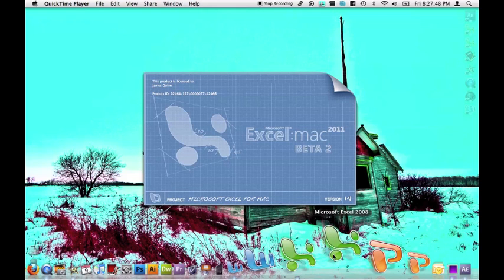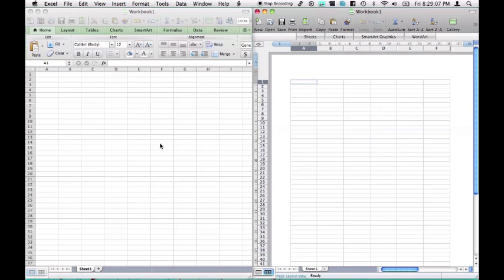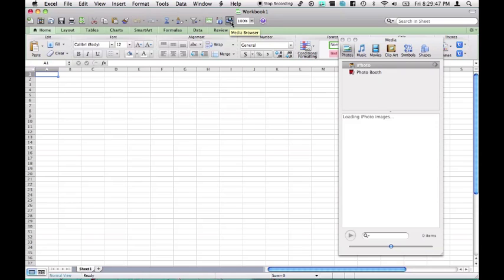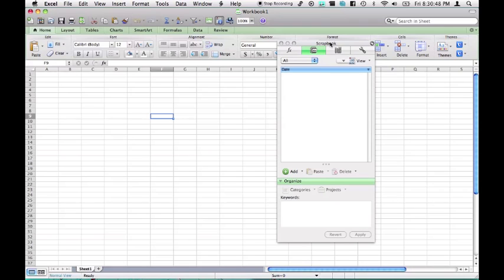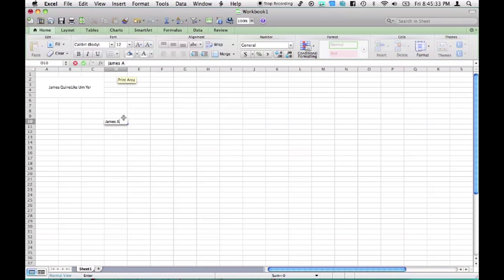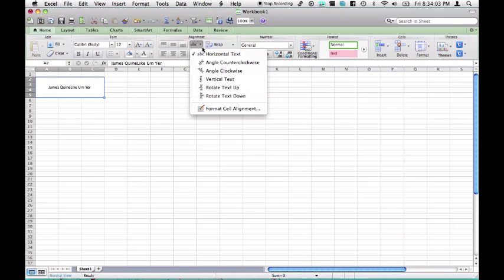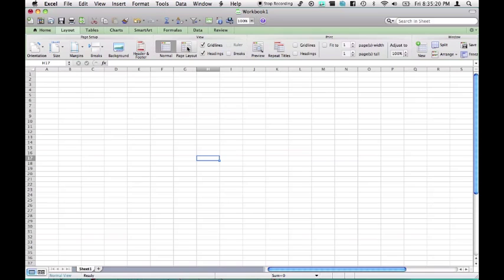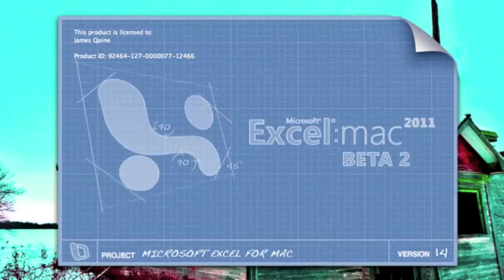Excel 2011 "Review"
Click Here To Expand

This Is My Overview Of Microsoft Excel 2011 Beta 2 (For Mac).